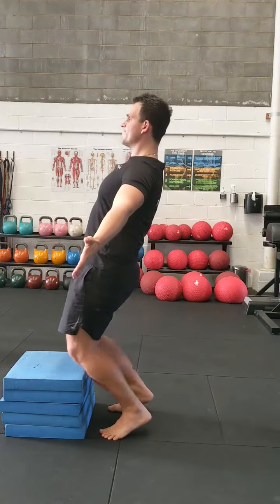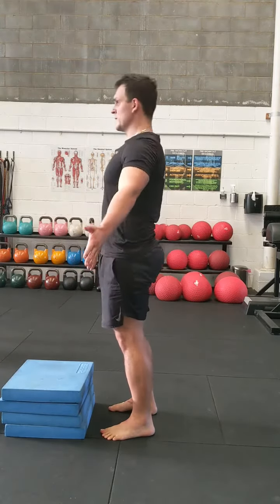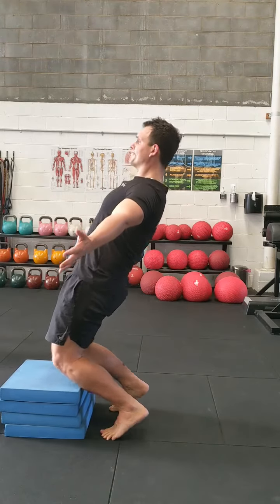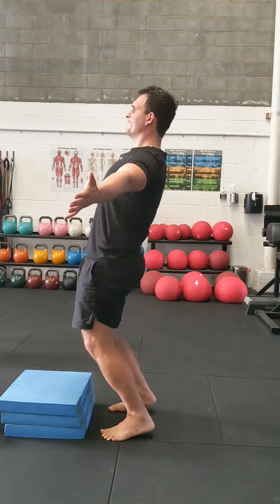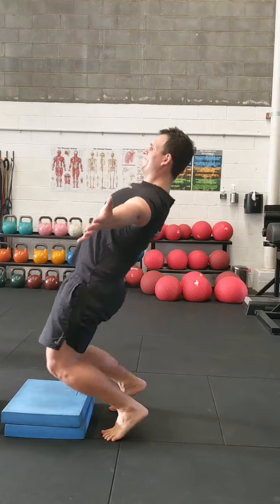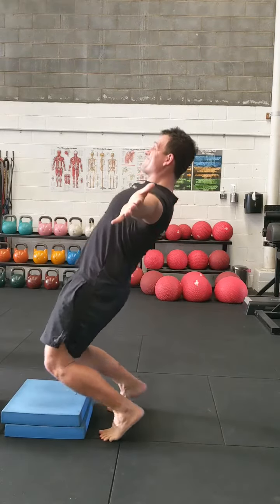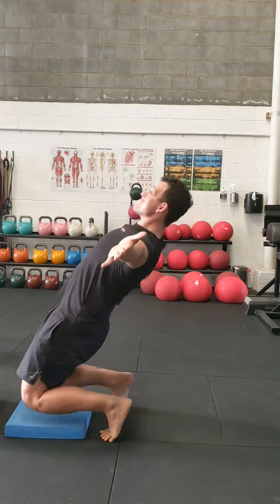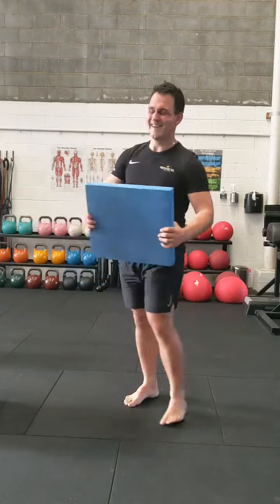Here's Another Way To Do Your KOTSQUATS